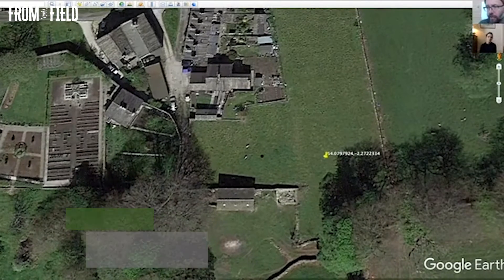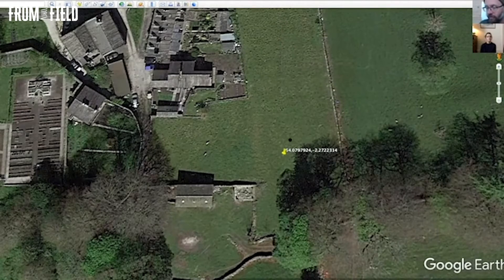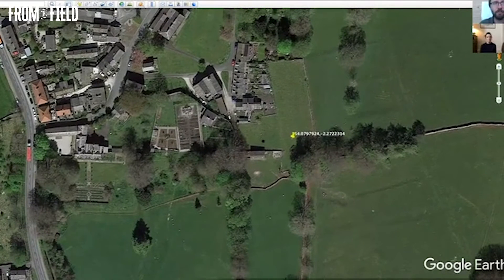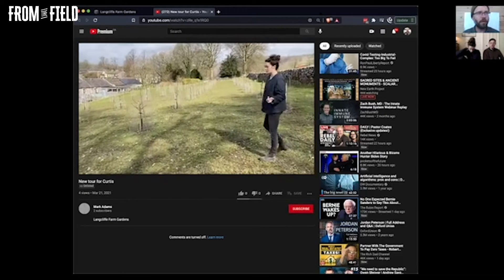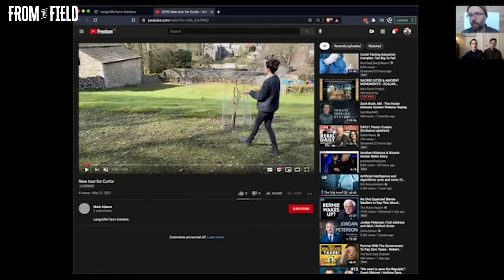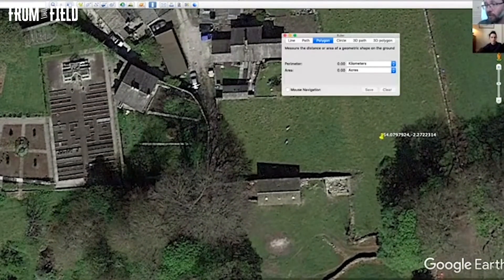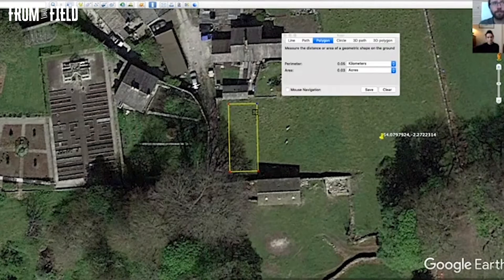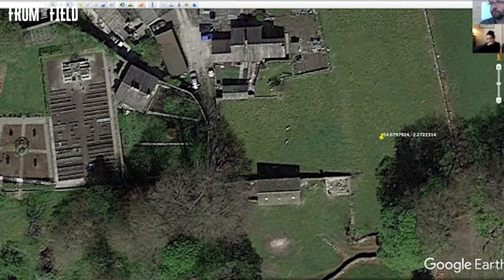Finding the Right Spot for Poly Tunnels - LIVE CONSULTATION [LISTEN IN]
Join From the Field expert Curtis Stone in this snip as he discusses how to find the right location for poly tunnels.. Watch the entire Open Consult exclusively on fromthefield.tv